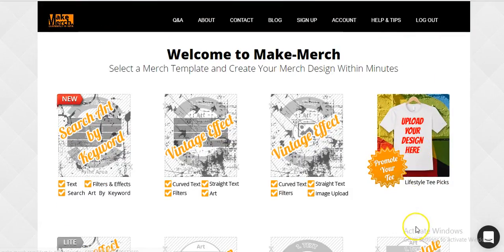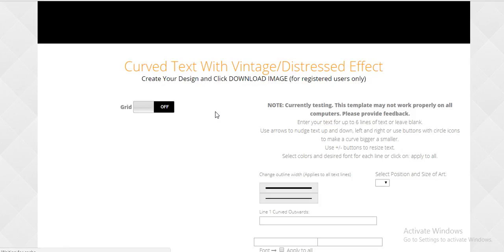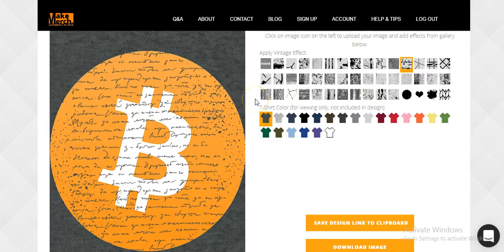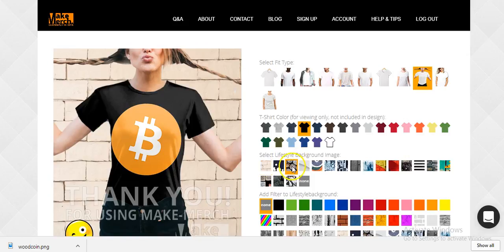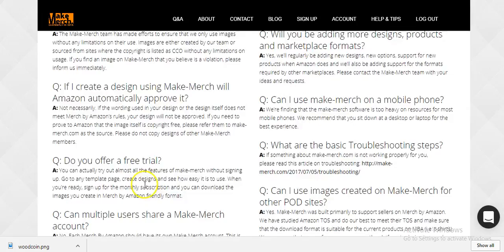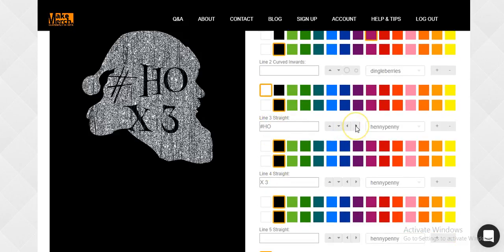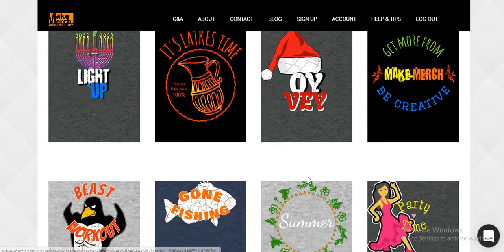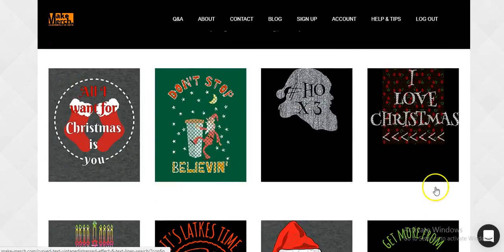How to Design Amazon Merch T-Shirts Tutorial Even WIthout Knowing Photoshop or Graphic Design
As an Amazon Merch seller with not the best graphic design skills I really like using drag and drop editors and softwares which dumb down the process of graphic design for me. While Photoshop and Adobe are great and are super flexible and can do so much they come with a huge learning curve.

Alot of the shirts I create I use programs like Pic Monkey and Luna Pic and Canva because they make the process really easy. For the longest time I've been looking for something specifically designed for merch and just stumbled upon it the other day.

Now this program is still in Beta meaning it's still a work in progress so it can be a little slow to load and occasionally a bit buggy but it's really cool and can really speed up certain aspects of the design process for me like making vintage shirts or quick text based shirts.

What's kind of neat is after you create an image it automatically has a clear background and is correctly sized 4500x5400 for Amazon Merch so you can go right there and upload without any resizing or any additional steps.

I am going to take a lot of my existing designs and make distressed or vintage versions of them. They also have some cool premade templates for Christmas which I may use to make some designs. They give you kind of a framework but you can change the front, the backgrounds, etc very easily.

Anyhow, I know a lot of you guys like myself are Merch sellers but don't really have the knowledge of Photoshop or the money to buy it and this could be a way to quickly start creating shirts.

If you have any questions feel free to drop them below, I'd be happy to try to make a follow up video or answer any questions you might have.